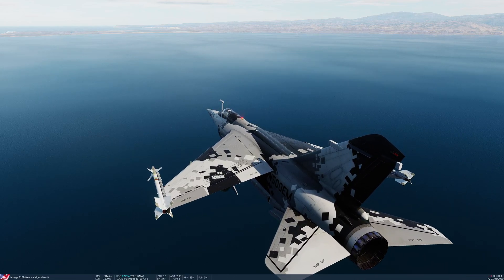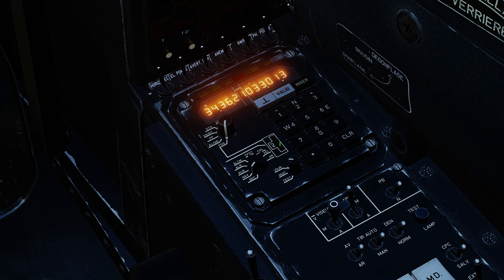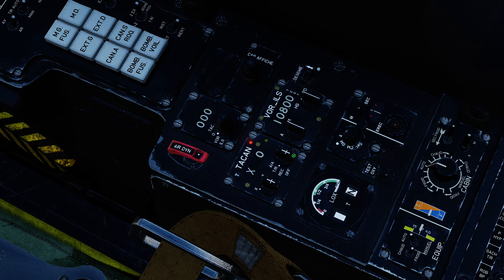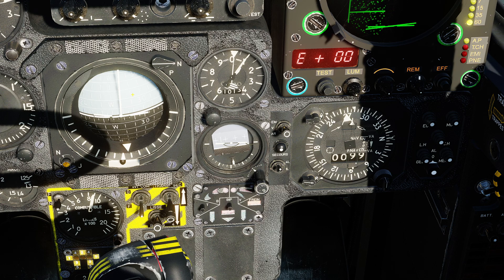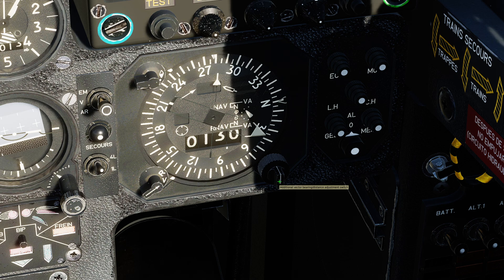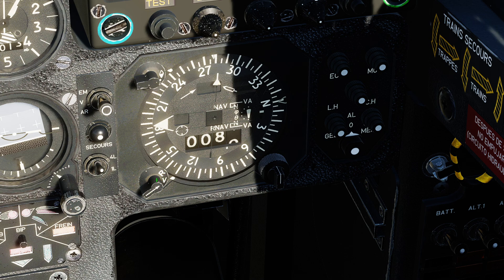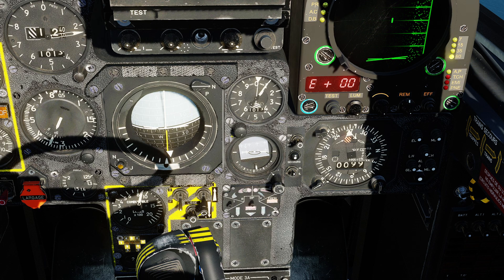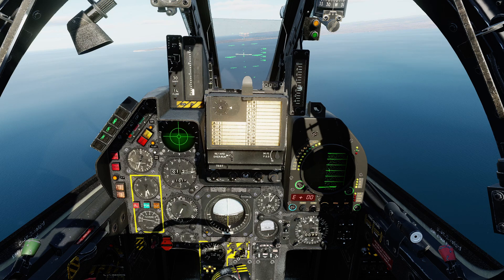DCS Mirage F1EE Tutorial 9 - Navigation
Today I demonstrate the basics of navigation in the Mirage F1EE using the IDN, spherical indicator and INS systems.